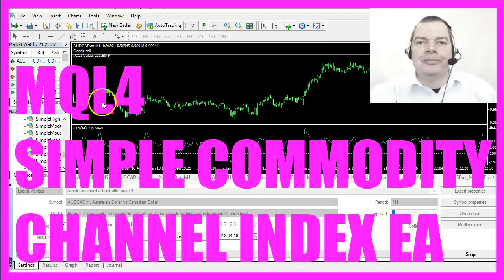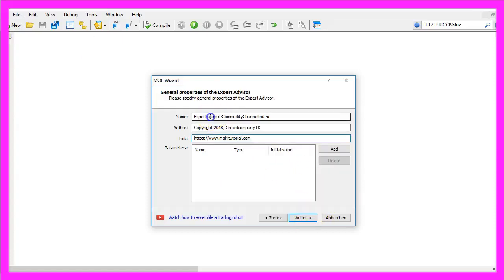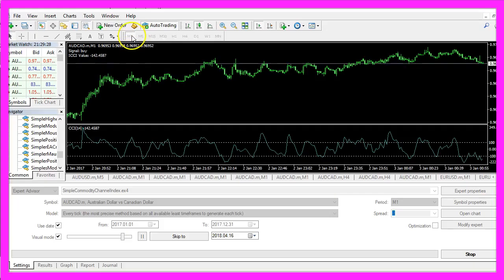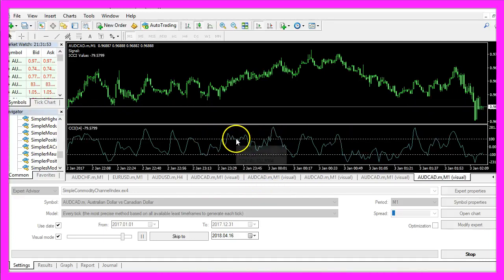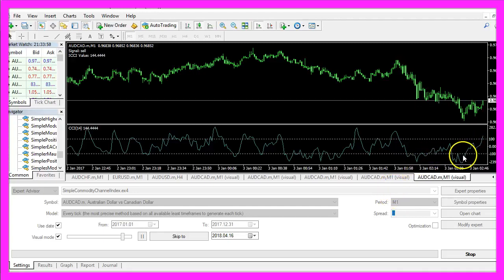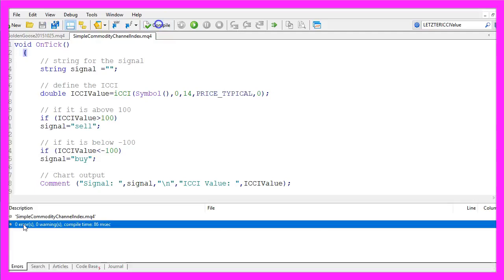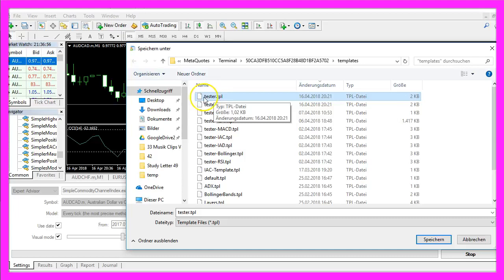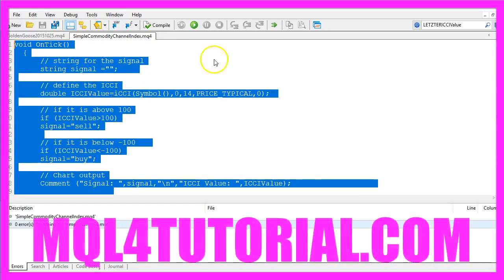MQL4 TUTORIAL - SIMPLE COMMODITY CHANNEL INDEX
With MQL4 for Metatrader4 we create an Expert Advisor to calculate buy and sell signals for the commodity channel Index. This is an oscillator that can be coded within 5 minutes in your Metaeditor...

In this video we are going to trade the Commodity Channel Index, that's the Indicator right here; you see the two dotted lines and whenever the line here crosses the upper dotted line we consider that to be a sell signal and when it crosses the lower dotted line that would be a buy signal.

In this video we are going to find out how to automatically calculate this signal with a few lines of MQL4 code.

To do that please click on the little button here and now you should see the Metaeditor window and here you want to click on “File/ New/ Expert Advisor (template)” from template, “Continue”, I will call this file: “SimpleCommodityChannelIndex”, click on “Continue”, “Continue” and “Finish” and now you can remove everything above the “OnTick” function and the two comment lines here.

Let's start with a string variable for the signal, that variable will also be called: “signal” – we don't assign a value because we are going to calculate that later on.

Let's define our indicator that is done by using the “iCCI” function that comes with MQL4 and if you mark it and hit the F1 key you will see it takes a few parameters. The first parameter is for the symbol – that's actually the currency pair on your chart –, the second one is for the time frame, in our case we use the 1 minute time frame – another time frame could be 5 minutes or 15 minutes and so on –, the third parameter is for the averaging period, that's actually the period we use to calculate the signal and if you click on “Insert/ Indicators/ Custom/ CCI” you will see that the CCI period is 14, so that's what we are using here followed by a typical price. You could also use a close or an open price, the highest or the lowest price, and the last parameter here is for the shift. You could use a shift value to move the Indicator window to right or to the left. We are not going to use it so our last parameter will be 0.

Now that we know the value we want to find out if it is above 100, so if the “ICCIValue” we have defined here is greater than 100 – that would be the case when it's above the dotted line here, because this is the 100-plus line –, we consider our currency pair to be oversold so we assign the word: “sell” to our signal.

In the other case if our value is below -100, so if our “ICCIValue” is below -100 – that would be the case when the line is below the dotted line here, because the lower line is the minus 100 line – in that case we consider it to be a buy signal so we assign the word: “buy” to our signal.

In the last step we create a chart output that is done by using the “Comment” function and we want to output the word: “Signal:” followed by the calculated signal (signal) and in a new line we want to have the output: “ICCI Value:” followed by the current ICC I value (ICCIValue).

Okay. Please don't forget the closing bracket and when you are done you can click on the “Compile” button here or press F7 on your keyboard and now you should see an output like this. We have compiled it without any errors and without any warnings and in that case you can click on a little button here or press F4 to go back to Metatrader and in Metatrader we use a little trick; please click on “Insert/ Indicators/ Custom/ CCI” we will go with the default values here so please click on “OK”.

Now you should see the little window with the Indicator below the candles and now we right-click in our chart and select: “Template/ Save Template” and save it as: “tester.tpl” because this is the template that our strategy tester is going to use for the next back test.

If you don't see the strategy tester panel you can click on “View/ Strategy Tester” or press CTRL and R, let's select the simple “SimpleCommodityChannelIndex.ex4” file we have just created enable the visual mode here, pick a currency pair and start our test.

So let's speed up the test and now you can see buy and sell signals appearing on your chart so our little Expert Advisor works and now you know how to code the Commodity Channel Index Indicator in MQL4 and you have coded it yourself with a few lines of MQL4 code.